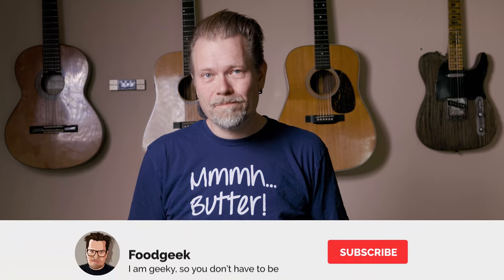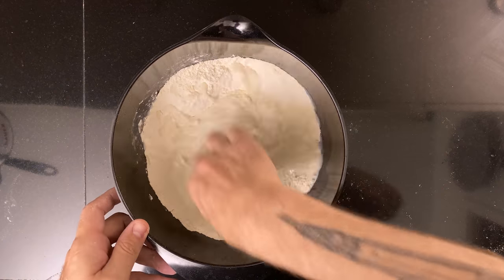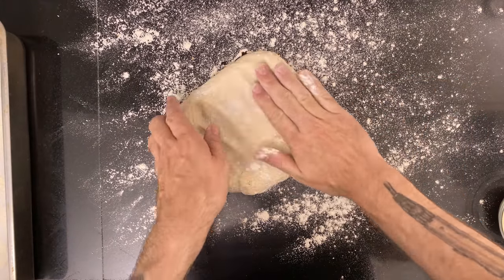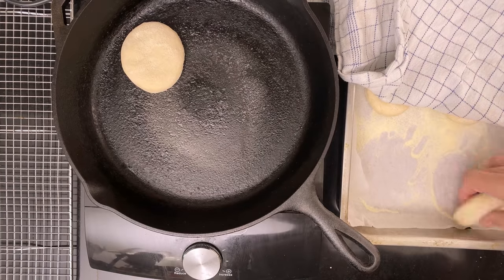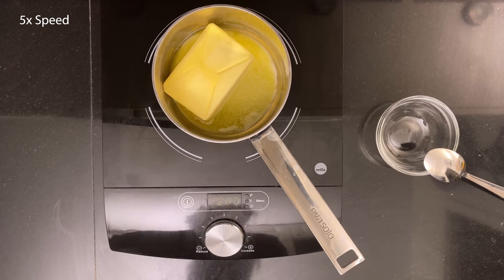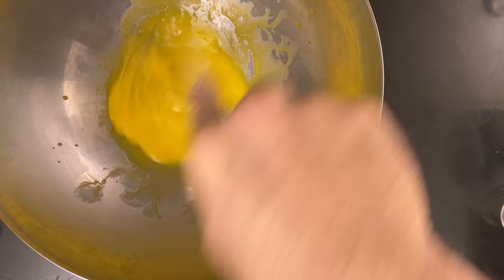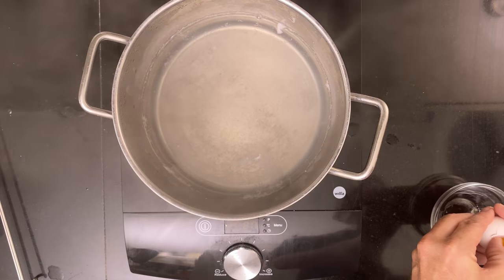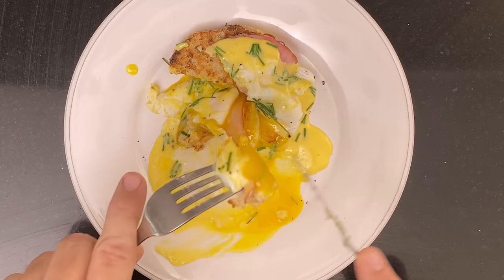Sourdough English Muffins and Eggs Benedict Recipe | Foodgeek Cooking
The perfect homemade sourdough english muffins recipe and the ultimate breakfast or brunch: homemade eggs benedict recipe. It's a baking and cooking tutorial.

Ad links!

Guitars in the back:
Martin HD28
Martin DCPA3

Adlinks!

Sune Trudslev also known as Foodgeek makes videos about how to bake bread. It's bread baking made simple. I explain everything and I make lots of experiments to see what the best methods are.